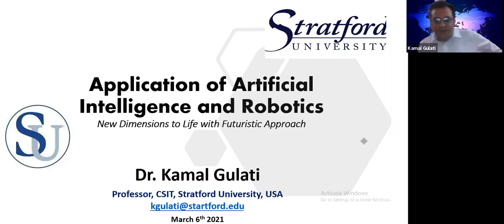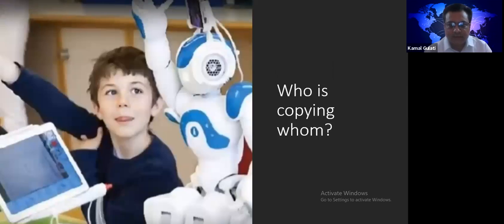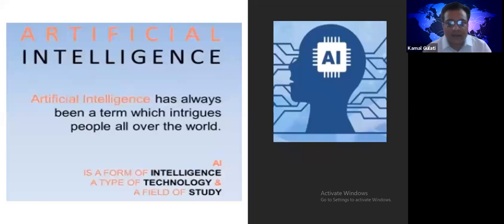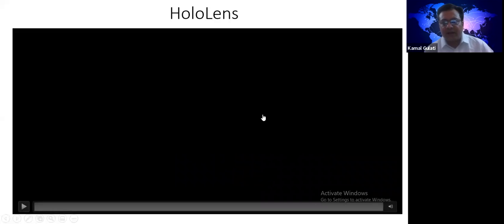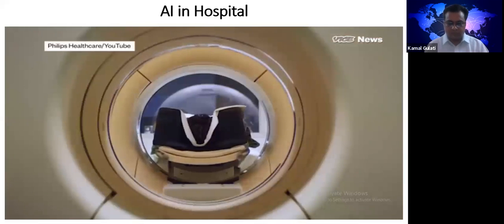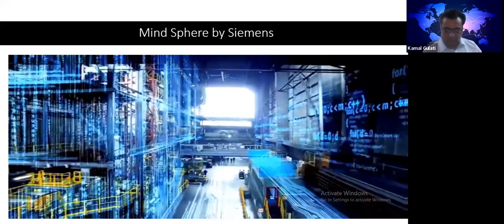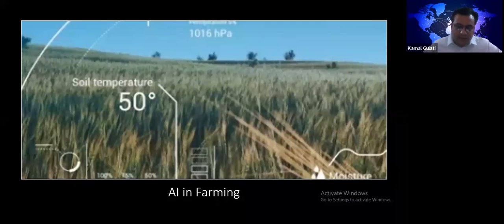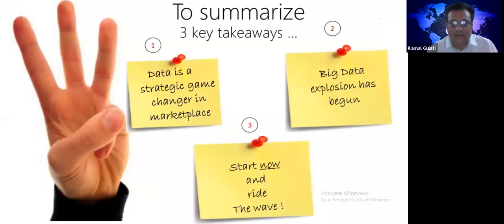Application of Artificial Intelligence and Robotics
"Application of Artificial Intelligence and Robotics" - New Dimensions to Life with Futuristic Approach, Online Session at Stratford University, USA, 6th March 2021